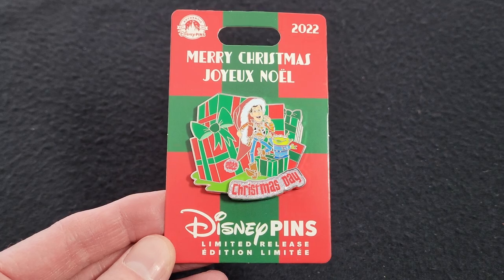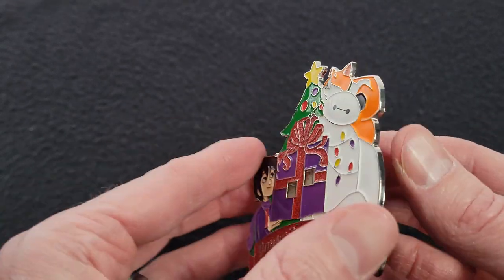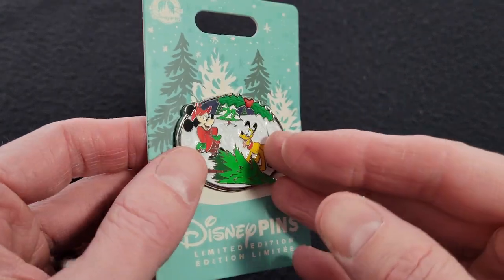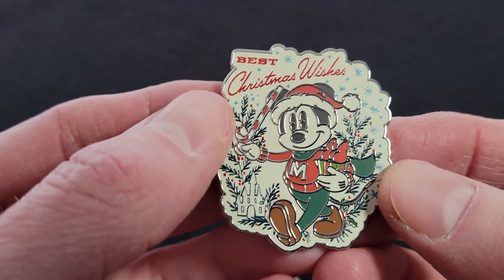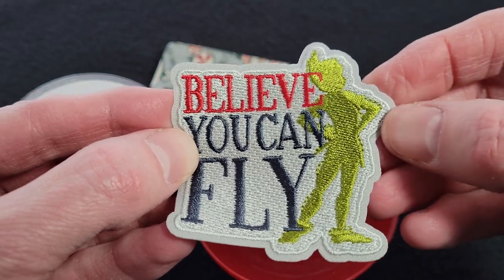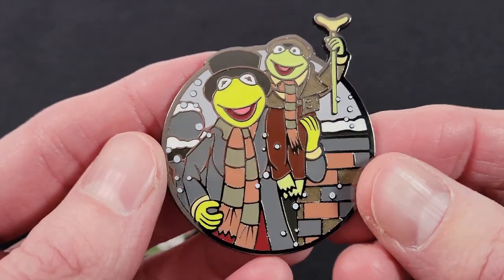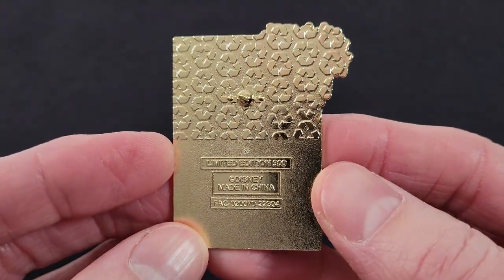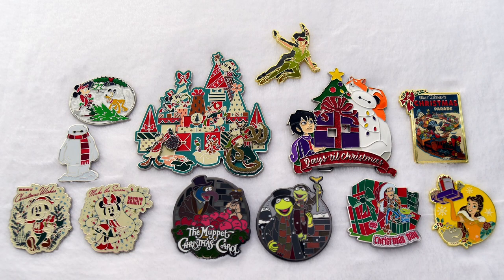Disney Pins | Christmas Pin Haul 2022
Christmas Disney pins that I purchased in 2022.